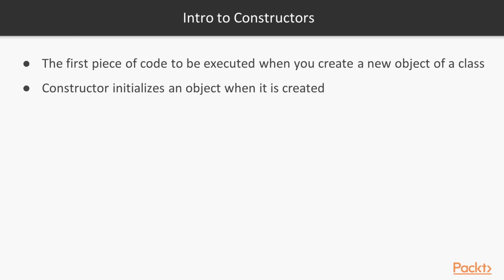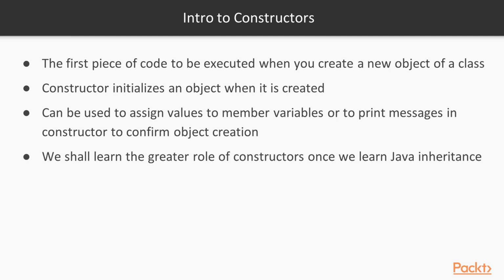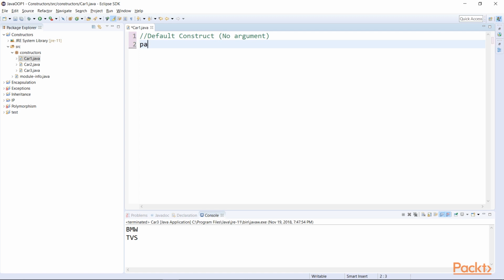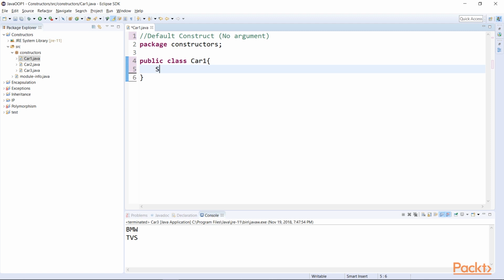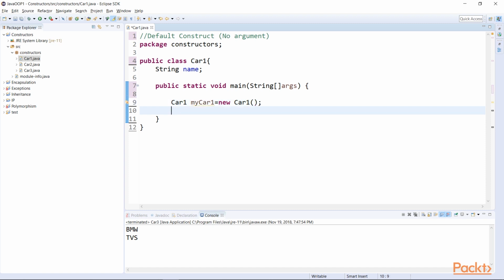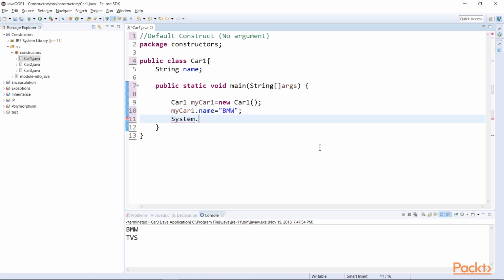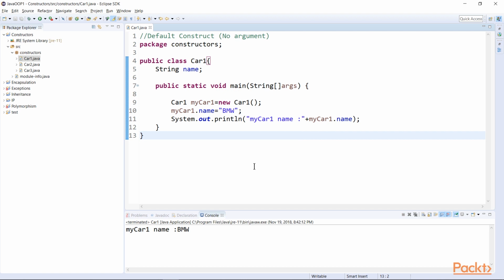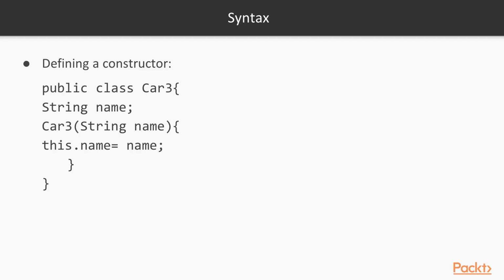Hands-On Object Oriented Programming with Java 11: Working with Constructors|packtpub.com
This video tutorial has been taken from Hands-On Object Oriented Programming with Java 11. You can learn more and buy the full video course